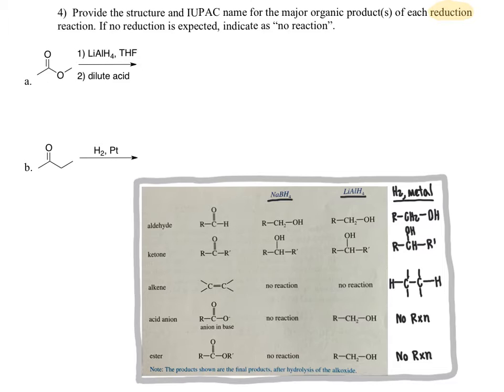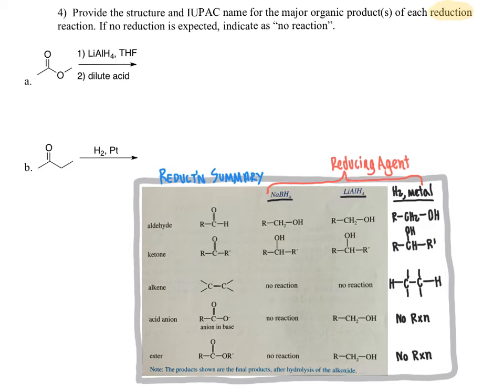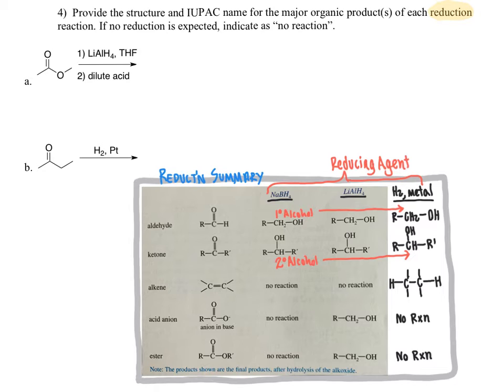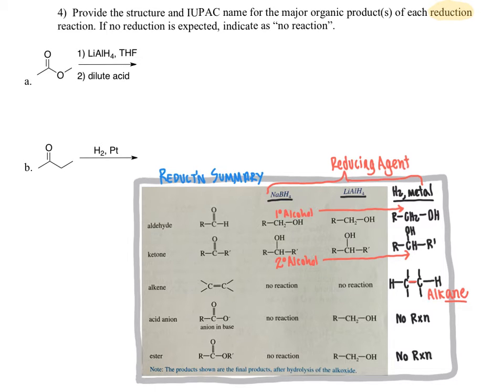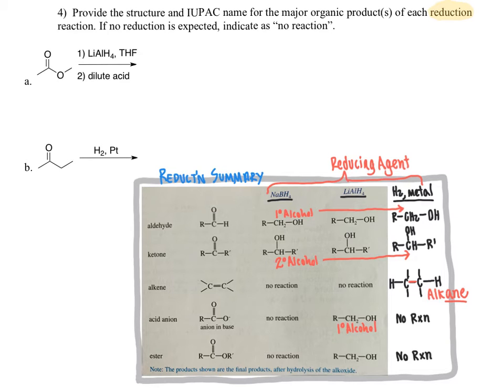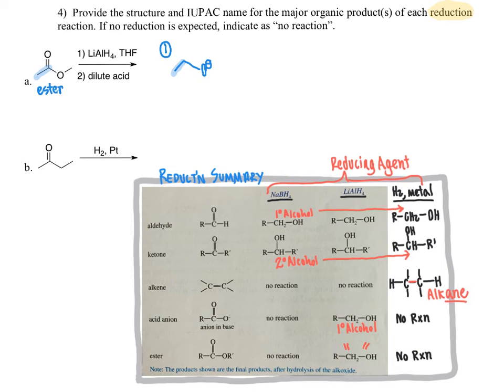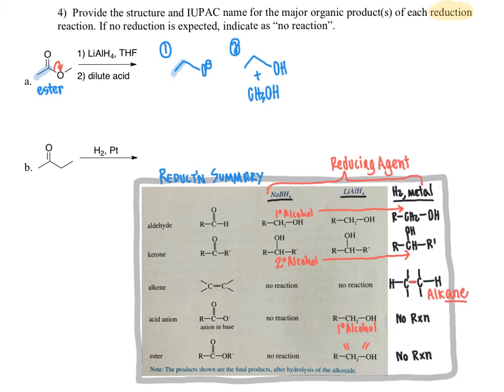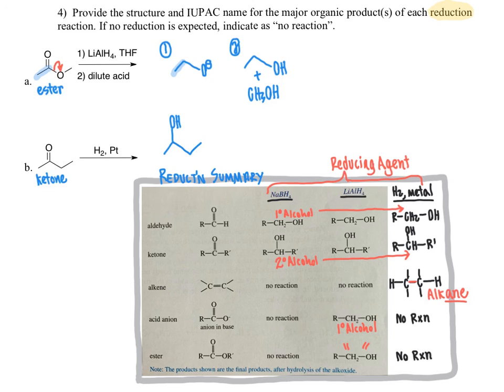CHM2210 Chapter 10 Problem Solving Carbonyl Reduction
This video uses example problems to summarize reduction reactions of aldehydes, ketones, alkenes, and esters with sodium borohydride, lithium aluminum hydride, or hydrogen.